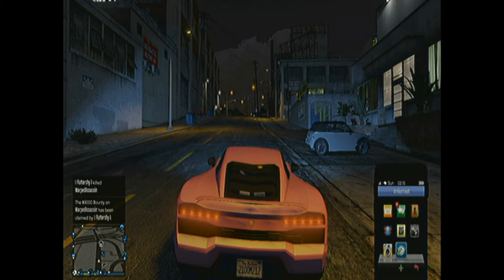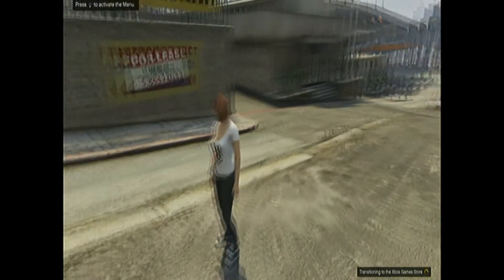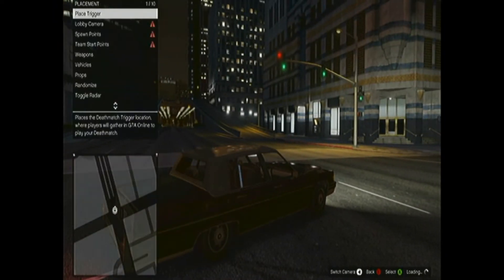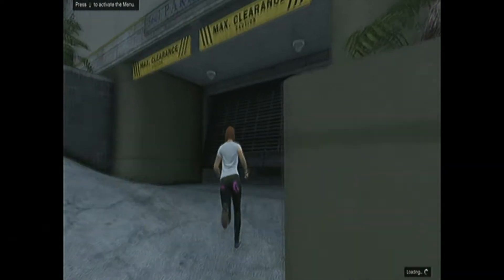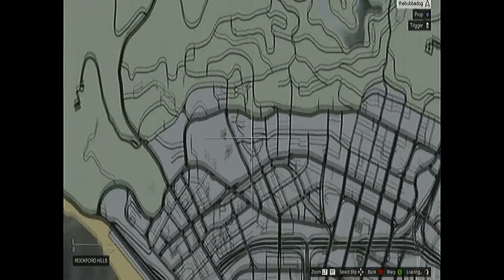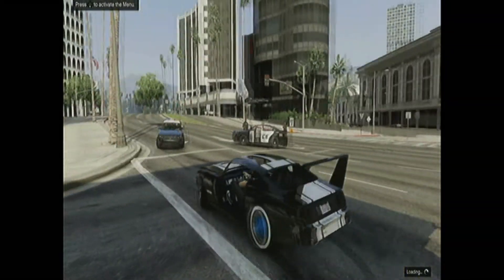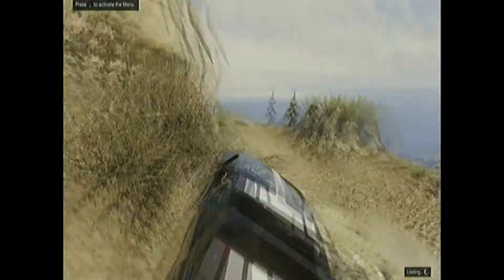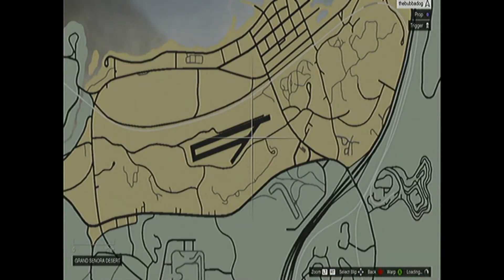Creator glitch on gta v online 1.10.